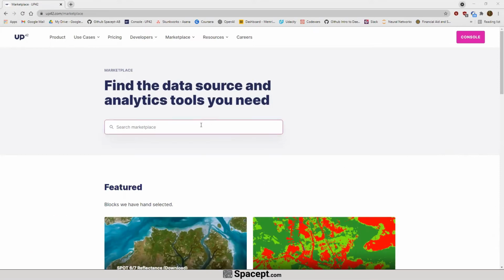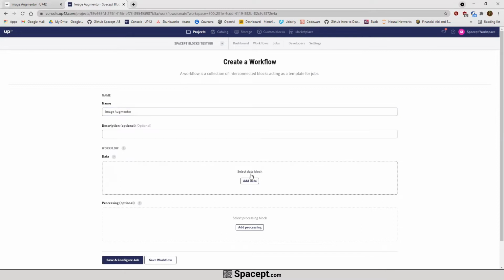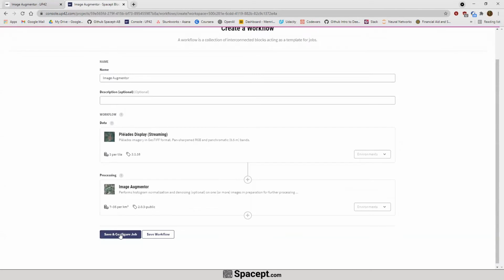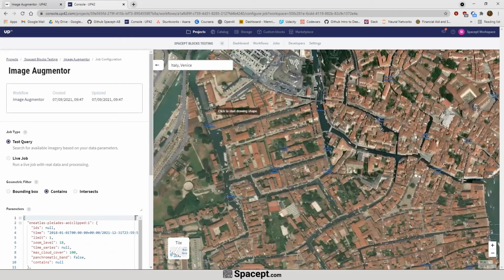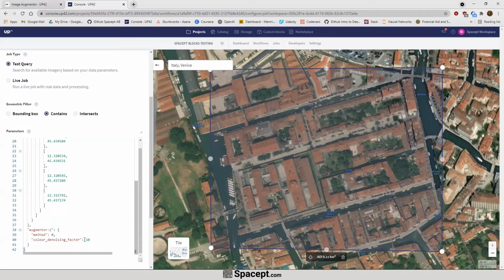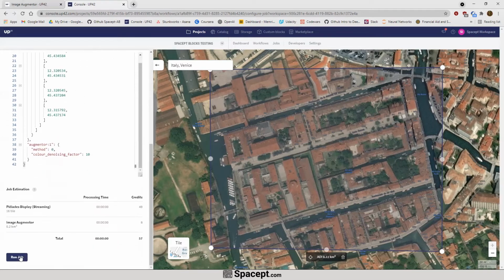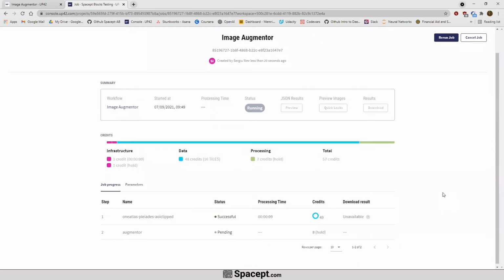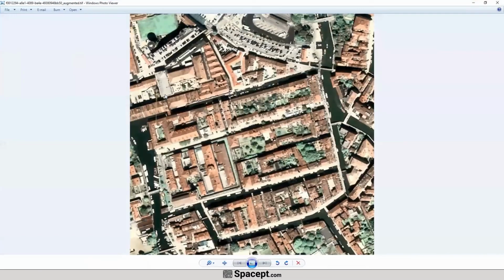Spacept Image Augmentor Tutorial on up42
Presented by Elijah from Spacept, this quick tutorial walks you through the process of setting up a satellite image augmentation task using Spacept technology on the up42 platform.